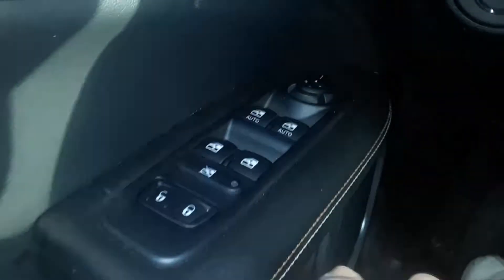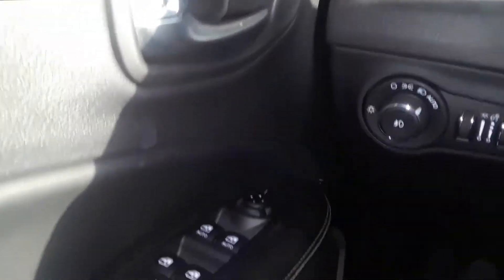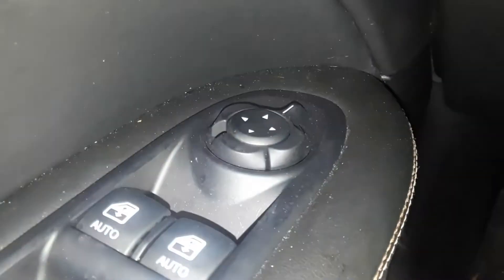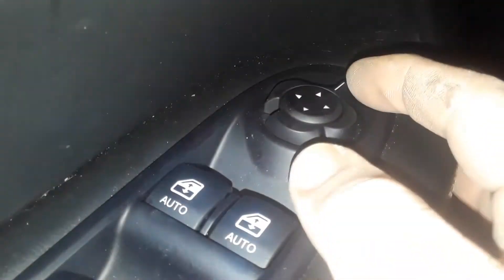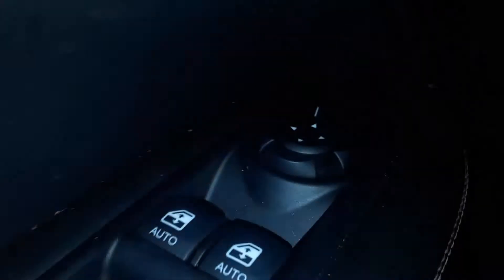How to Operate and Set a Jeep Compass PowerDoor Mirrors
How to operate and set Jeep Compass power door Mirrors